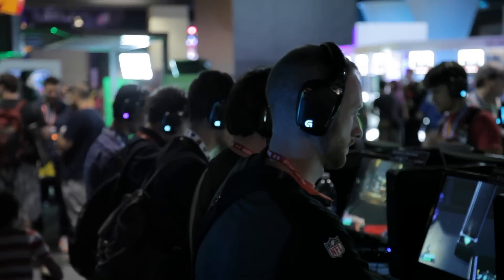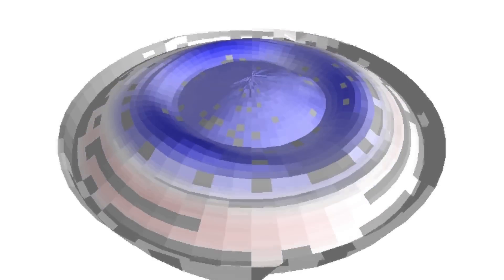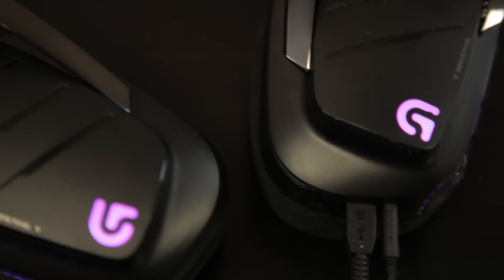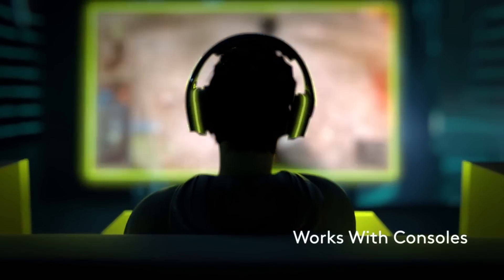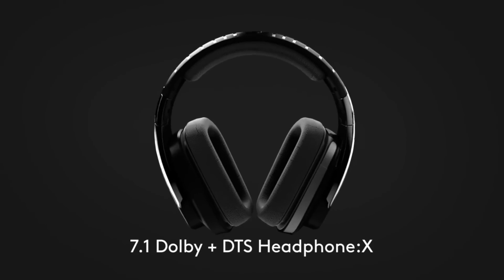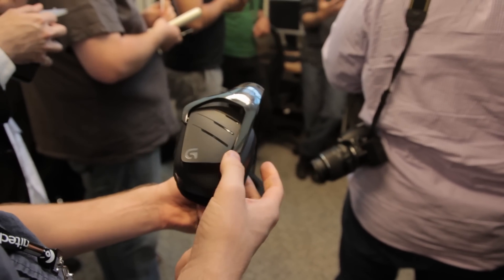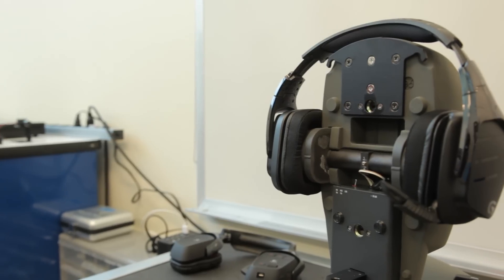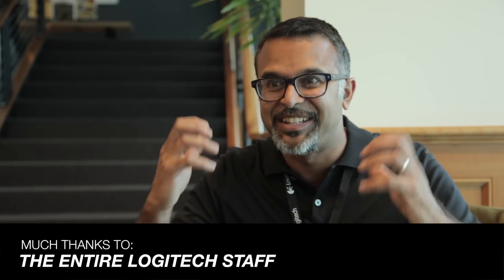Logitech G633 & G933 Artemis Spectrum: Profiles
This is the pilot episode of a new Shacknews series, "Profiles". In it we go behind the scenes with developers, hardware makers, and other industry professionals and let them tell their stories! In this episode we travel to Camas, Washington to visit the Logitech audio facility, and hear about their process when designing their new G633 and G933 Artemis Spectrum headsets.